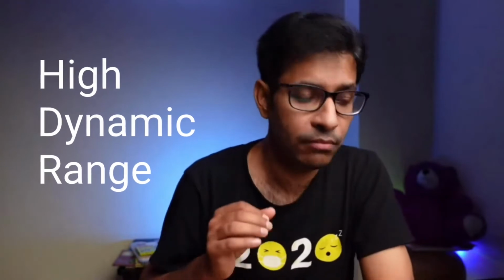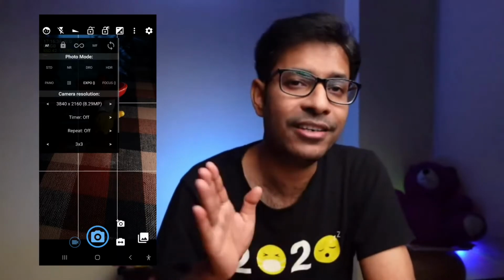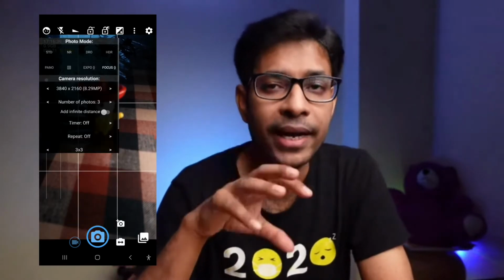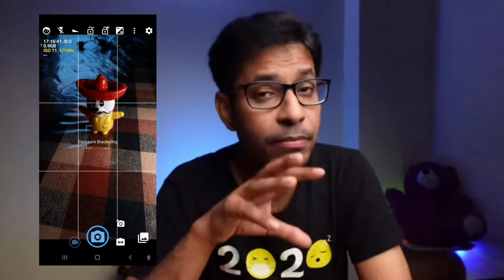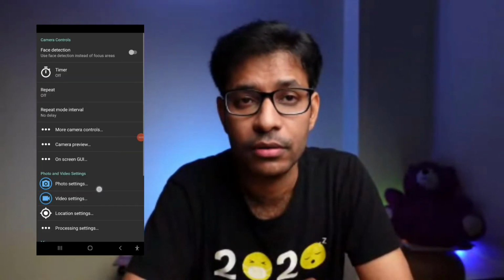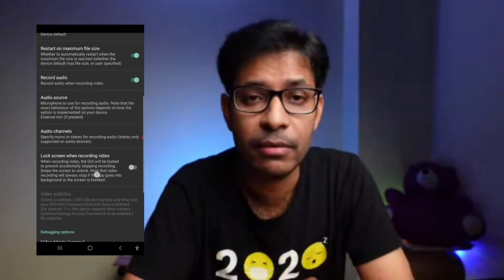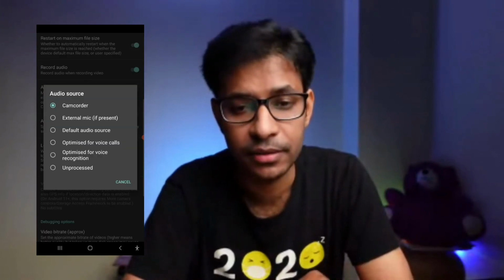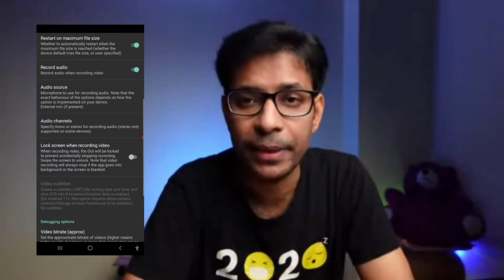The Best Free Camera app for Android Mobile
In this video, I am sharing my thoughts on one of the best free camera app on Android, Open Camera app. Open camera app can be considered the best free alternative to the stock android camera app that comes as default. The open camera app, being free, offers a plethora of manual controls to fine tune the photo and video capabilities of Android phones.